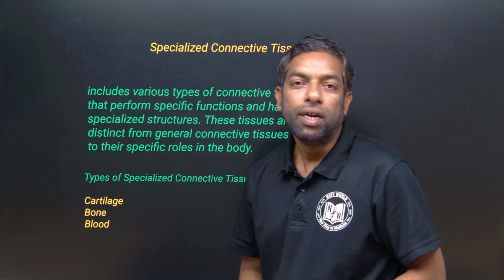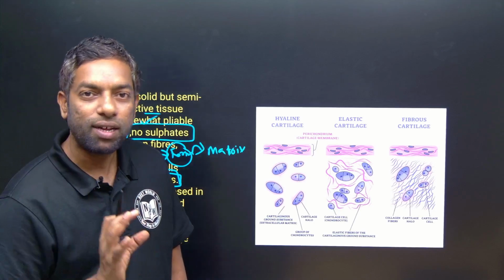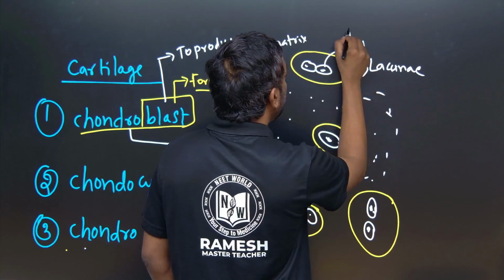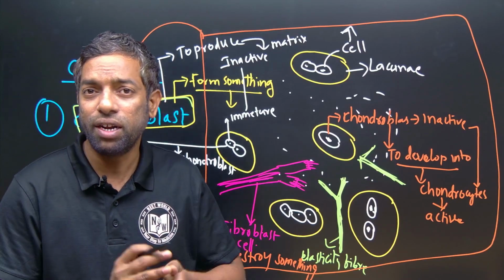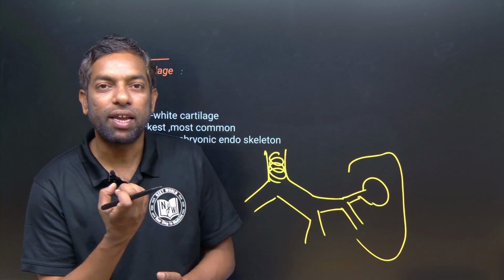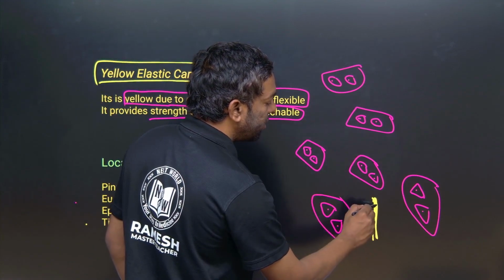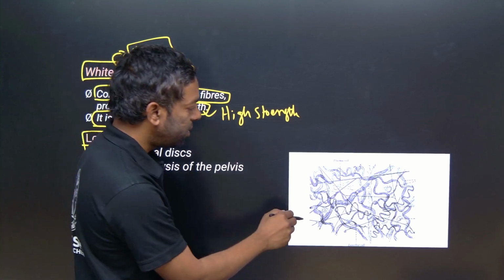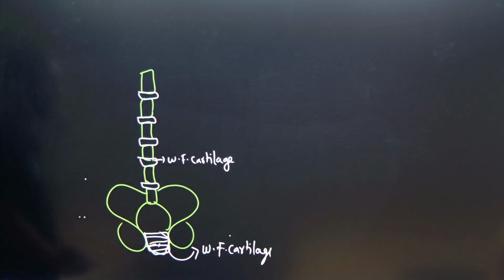Structural Organisation in Animals - Part 5 | TSEAPCET & APEAPCET 2025 | Ramesh Sir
Welcome to our comprehensive session on Structural Organisation in Animals - Part 5, specifically designed for TSEAPCET & APEAPCET 2025 aspirants. In this video, Ramesh Sir delves deep into the intricacies of animal tissues, organs, and systems, providing you with a clear understanding of the structural organisation in animals. This session is a must-watch for students aiming to excel in their competitive exams and build a strong foundation in biology.

Key Topics Covered in This Video:

Introduction to Animal Tissues: Learn about the four primary types of animal tissues - epithelial, connective, muscular, and nervous tissues.

Epithelial Tissue: Understand the structure, functions, and types of epithelial tissues, including simple and compound epithelia.

Connective Tissue: Explore the various forms of connective tissues such as loose connective tissue, dense connective tissue, and specialized connective tissues like cartilage, bone, and blood.

Muscular Tissue: Get insights into the different types of muscular tissues - skeletal, smooth, and cardiac muscles, and their roles in movement and locomotion.

Nervous Tissue: Discover the structure and function of neurons and neuroglia, and how they facilitate communication within the body.

Organs and Organ Systems: Understand how tissues come together to form organs, and how organs collaborate in organ systems to perform complex functions.

Comparative Anatomy: Compare the structural organisation in different animal groups, highlighting evolutionary adaptations.

Important Diagrams and Labeling: Master the art of drawing and labeling diagrams, a crucial skill for scoring high in your exams.

Previous Year Questions: Solve selected previous year questions to get a feel of the exam pattern and difficulty level.

Tips and Tricks: Ramesh Sir shares valuable tips and tricks to remember complex concepts and ace your exams.

✅ Levels of structural organization in animals
✅ Different types of tissues (epithelial, connective, muscular, nervous)
✅ Morphology and anatomy of animals
✅ Important exam-oriented questions and concepts

This topic is highly significant for TSEAPCET, APEAPCET, and NEET 2025, ensuring a strong foundation for understanding animal biology.

About Ramesh Sir:
Ramesh Sir is a distinguished Zoology and Life Sciences educator, known for his conceptual clarity, engaging teaching style, and exam-focused approach. With extensive experience in coaching students for NEET, TSEAPCET, APEAPCET, and other medical entrance exams, he simplifies complex topics and provides valuable insights to help students excel in competitive exams.

🚀 Why Learn from Ramesh Sir?
✔️ Expert in Zoology & Life Sciences
✔️ Simplifies complex concepts with real-life examples
✔️ Focuses on exam-oriented strategies
✔️ Guides students with in-depth explanations & problem-solving techniques

About Neet World:
Neet World 2025 is a leading educational platform dedicated to preparing students for NEET, TSEAPCET, APEAPCET, and other medical entrance exams. Our goal is to provide high-quality education, expert guidance, and result-oriented strategies to help students achieve their medical aspirations.

✅ Top-notch faculty with years of experience
✅ Concept-based learning with real-world applications
✅ Exam-focused study plans and doubt-solving sessions
✅ Regular practice tests & mock exams for better preparation

Join Neet World 2025 and take a step closer to your dream medical career!